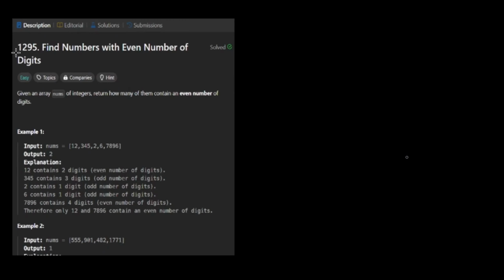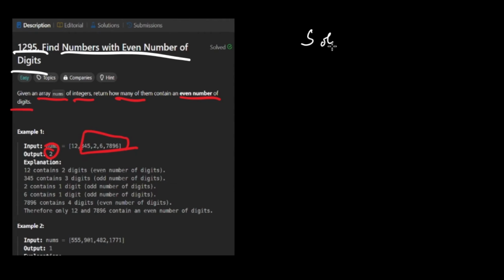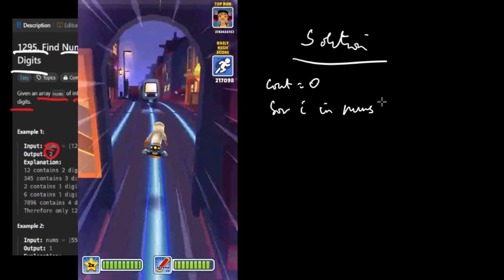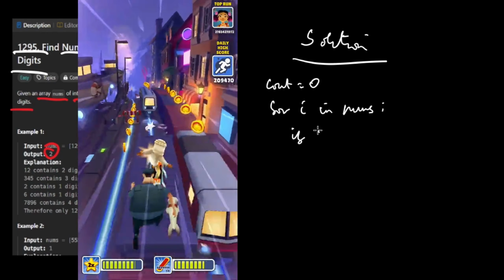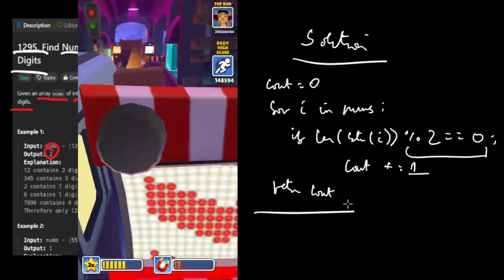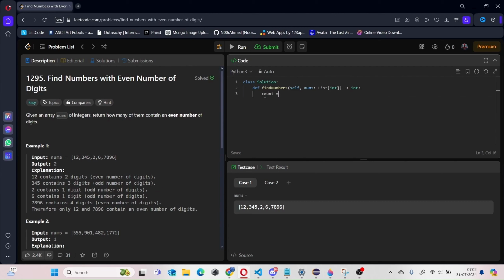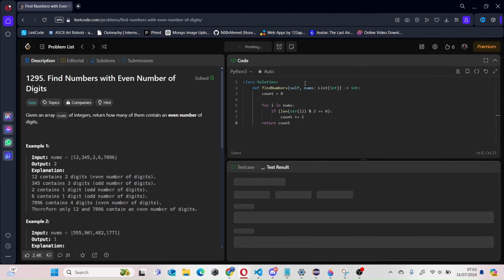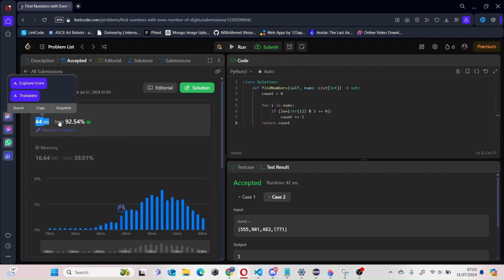Find Numbers with Even Number of Digits - Leetcode 1295 (python)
In this video I solve leetcode 1295 Find Numbers with Even Number of Digits in python. I go over the problem and give an explanation for the solution, then I code it up. This video was inspired by @NeetCodeIO @NeetCode so check him out :)

⌚️Timestamps:
00:00 intro
00:08 problem
00:30 solution
1:27 coding solution
2:24 outro

Hey 👋 I’m Noor, currently a final year Software Engineering student and I want to share my own personal projects and learning on here. Through my videos here on this channel I will share unique projects I'm working on, debugging common errors to give you solutions, show how you can improve your skillset in the field of software development. I hope you enjoy :)